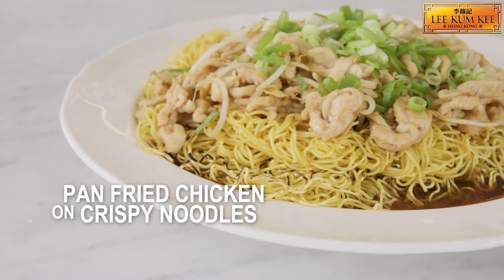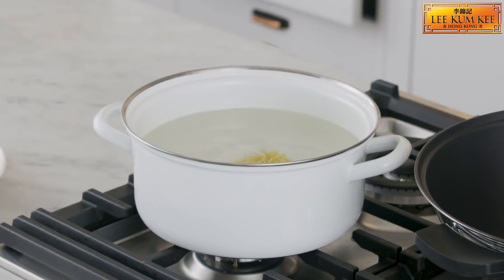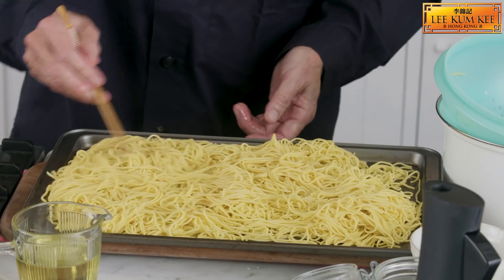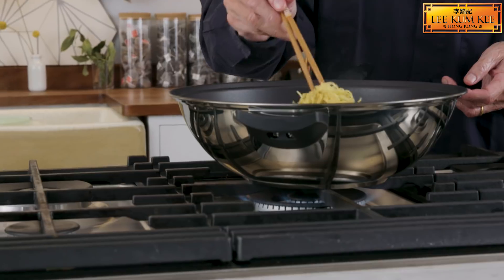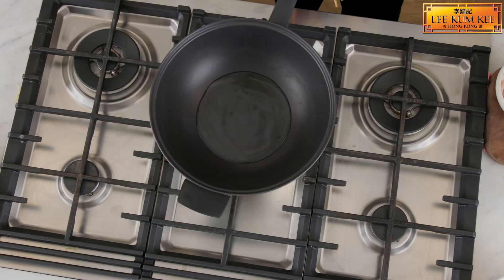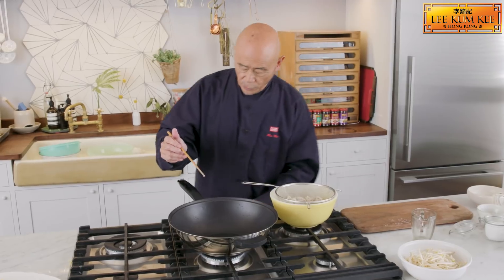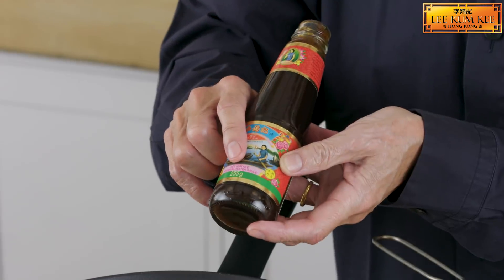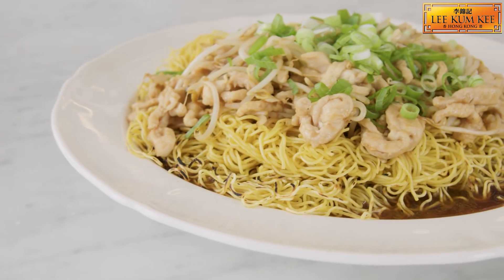Love Home Taste - Chinese New Year - Ken Hom's Pan Fried Chicken on Crispy Noodles with Lee Kum Kee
Ken Hom cooks up his favourite Pan Fried Chicken on Crispy Noodles with Lee Kum Kee's Premium Oyster Sauce and Double Deluxe Soy Sauce, perfect for your Chinese New Year Feast.

Love Home Taste.

"This noodle dish is a great favourite of many dim-sum diners in Hong Kong and Canton. In fact, I love itso much I tend to order it whenever I can. Pan-fried so that thin, crispy fresh egg noodles are browned onboth sides, and then served with a shredded chicken sauce, it makes a wonderful finale toany dim sum meal. As with noodles in general, this dish is enjoyable anytime and one can see people eating it throughout the day, not just after dim-sum.

It combines the crispy texture of the noodles with the softness and blandness of the chicken breasts. In this recipe the chicken is velveted, that is, coated with egg whiteand cornflour, to keep the meat moist and tender. The result is a comfort dish elevated to a simple culinary delight." –Ken Hom

Serves 4

Ingredients
- 225g boneless chicken breasts, skinned and finely sliced
- 225g dried thin Chinese egg noodles 2 tbsp. Lee Kum Kee Premium Oyster Sauce
- 1 tbsp. Lee Kum Kee Double Deluxe Soy Sauce
- 3 tbsp. groundnut or vegetable oil (for pan frying the noodle)
- 2 tbsp. groundnut or vegetable oil (for pan frying the chicken)
- 175g fresh bean sprouts
- 2 tbsp. shaoxing rice wine or dry sherry
- 300ml chicken stock
- 1 tbsp. cornflour mixed with 1½ tablespoons water
- 1 tsp. salt
- ½ tsp. freshly ground black pepper
- For garnish - 3 tbsp. spring onions, finely sliced

For the marinade:
- 1 egg white
- 2 tsp. cornflour
- 1 tsp. salt
- ½ tsp. freshly ground white pepper

Method

1.Combine the chicken, egg white, cornflour, salt and pepper in a small bowl. Mix well and leave in the refrigerator for at least 20 minutes.

2.Blanch the noodles for 2 minutes in a large pot of salted boiling water or accordingly to the package instructions. Drain them well.

3.Heat a large frying pan until it is hot, then add 1½ tablespoons of oil.Spread the noodles over the surface evenly, turn the heat to low and allow the noodles to turn brown slowly. This should take about 5-8 minutes.

4.When the noodles are brown, gently flip them over and brown the other side, adding more oil if needed. When both sides are browned, remove the noodles and keep warm.

5.Heat a wok until it is very hot and then add oil. When the oil is very hot, remove the wok from the heat, and immediately add the chicken shreds, stirring vigorously to keep them from sticking. When the chicken pieces turn white (this should take 2 minutes), quickly drain the chicken and all of the oil in a stainless steel colander set in a bowl. Discard the oil.

6.Clean the wok and reheat it over high heat. Now add the bean sprouts, rice wine, Double Deluxe Soy Sauce, chicken stock, salt, and pepper. Bring the mixture to boil and add the cornflour mixture. Bring it to a simmer again. Return the chicken to the sauce and give the mixture a few stirs. Pour this over the noodles, garnish with the spring onions and serve at once.